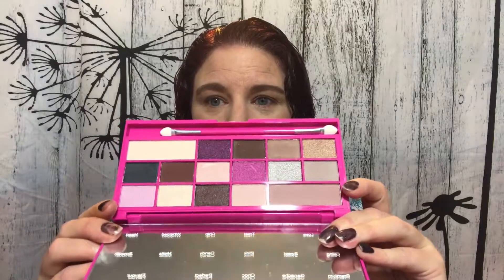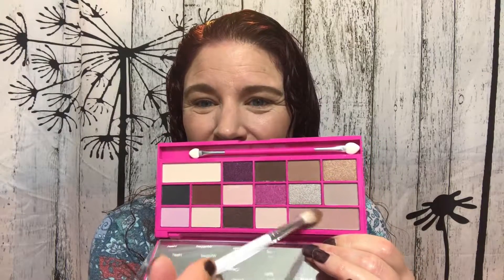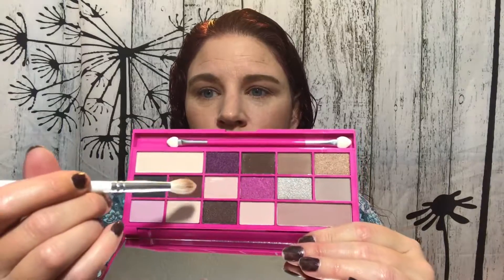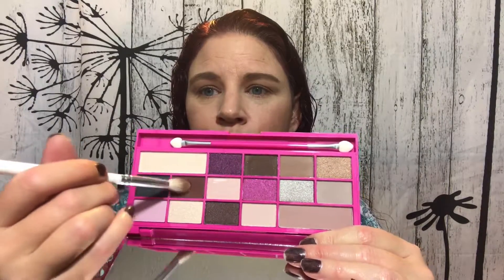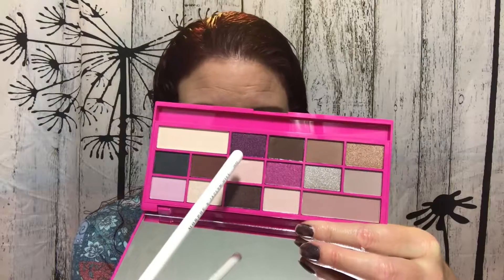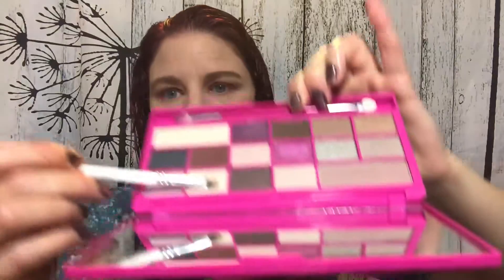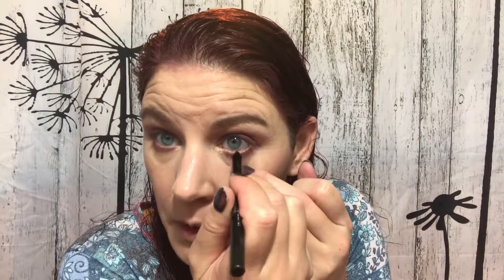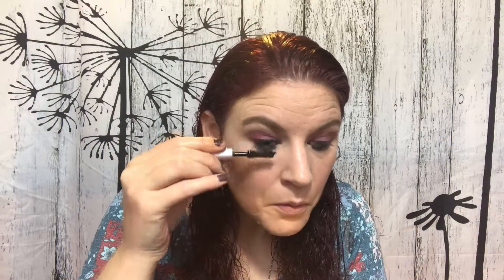Makeup Revolution Chocolate Love Palette First Impressions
Welcome! My name is Valerie! I am not a professional I do this for fun and therapy! Makeup Is therapeutic for me! I want to share my love of makeup with y’all!

Use Ebates if you shop online like I do... they pay you to shop!

I have super dry skin with a ton of texture, so I try to find products that work well with my skin type and the fact I’m aging (have mature skin) with lots of fine lines and wrinkles!

Products used to create this whole look:
Body Shop Rose Glow Dewy Face Mist
Smashbox Photo Finish Primer
Too Faced Dew You Foundation
Younique Moodstruck Blusher in Seductive
Makeup Revolution Chocolate Love Palette
Avon Super Shock Gel Eyeliner
Avon True Color Super Extend Precision Liquid Pen
Too Faced The Sweet Smell Of Christmas Mini Melted Liquid Lipstick in Sugar Cookie